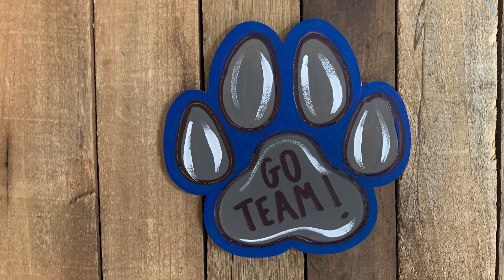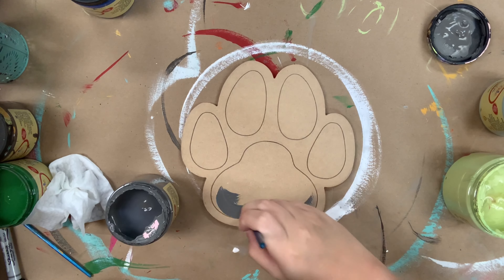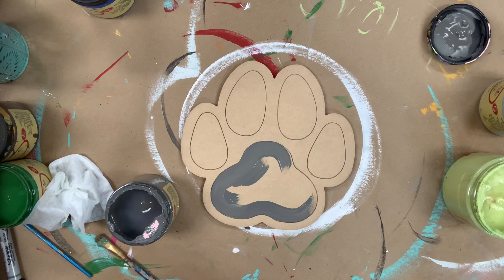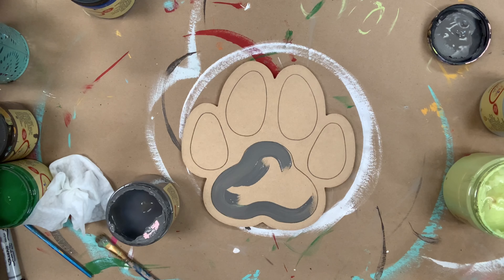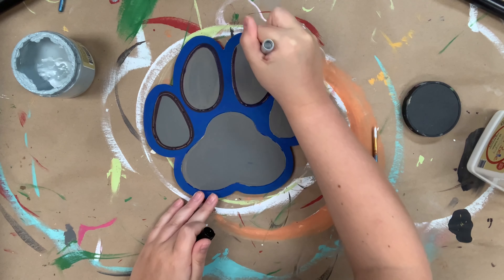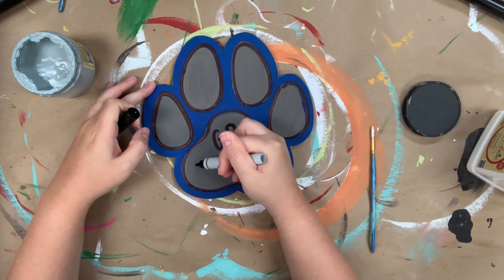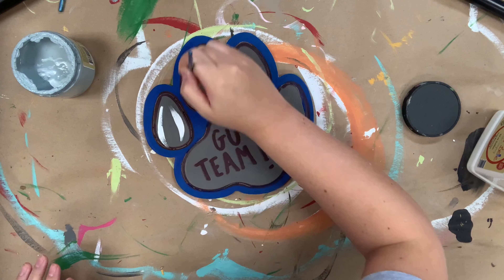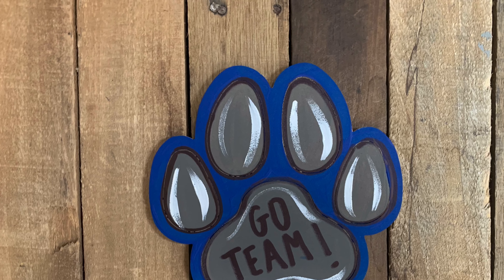Dog Paw Print Cutout, Unfinished Shape, Paint by Line s6s19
See how easy it is to decorate these cute wooden craft cutouts in our step by step video art tutorials. All craft products featured in our videos are available through our website in various sizes. Visit us to see our full assortment of craft cutouts for all occasions and holidays.